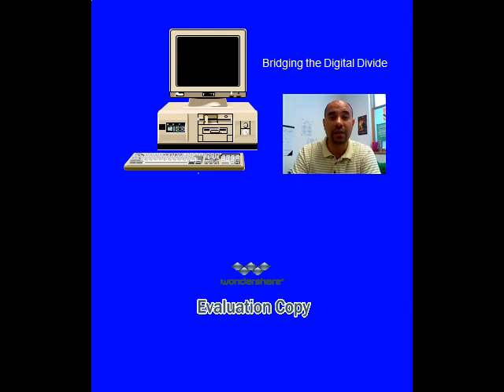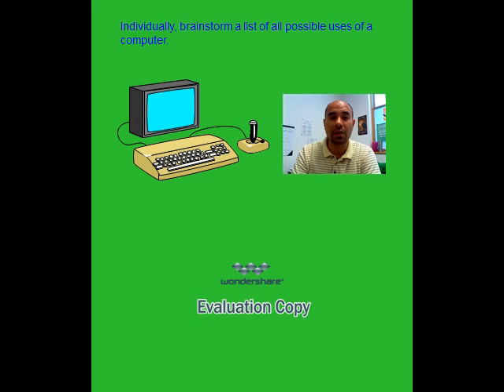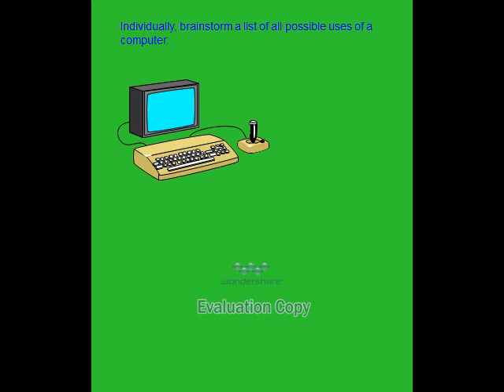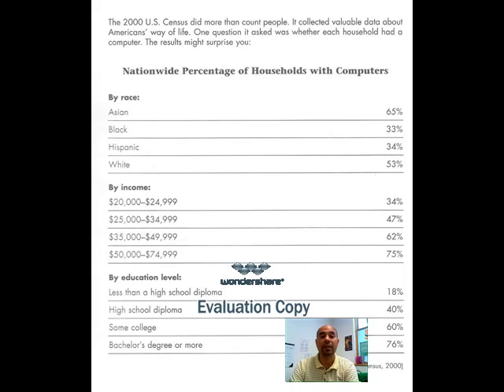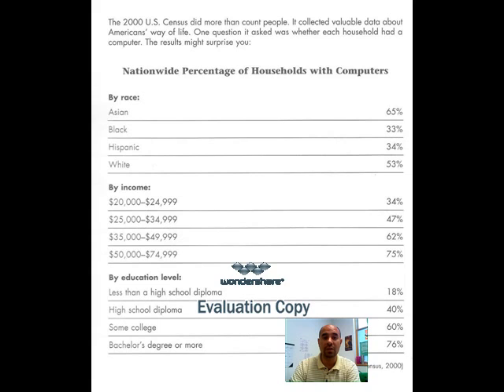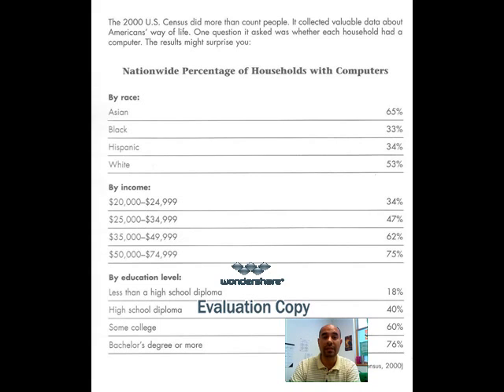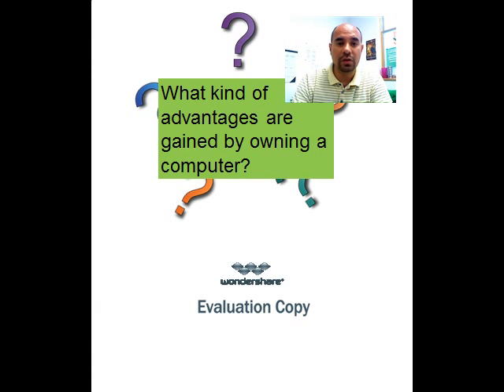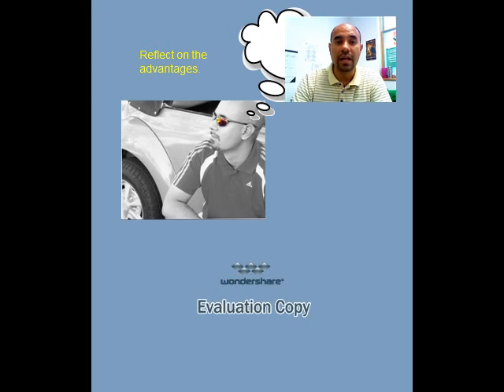Bridging the Digital Divide